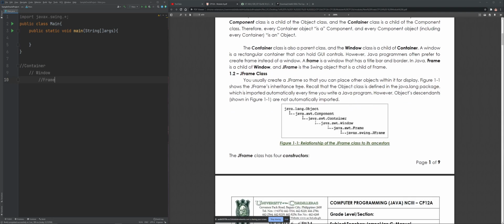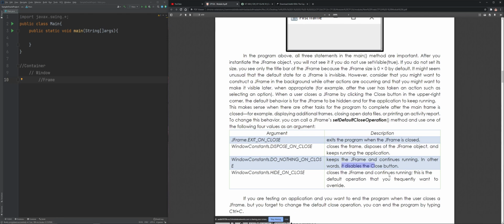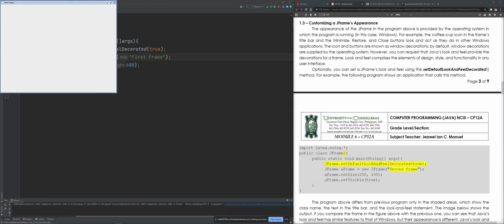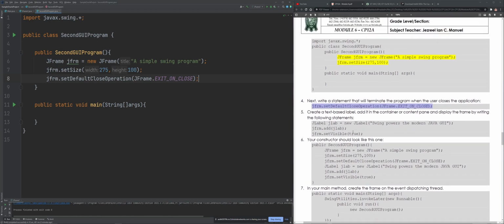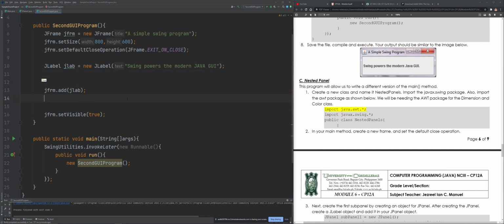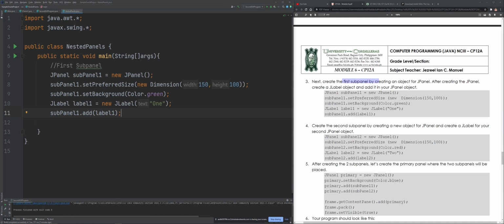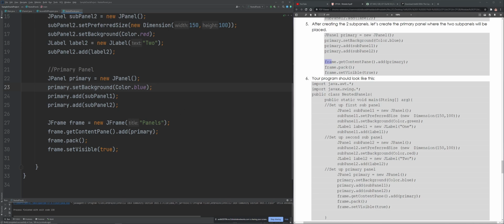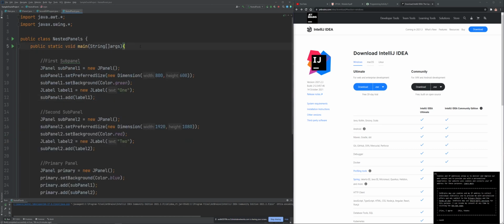CP12A - Module 5 Introduction to Java Swing